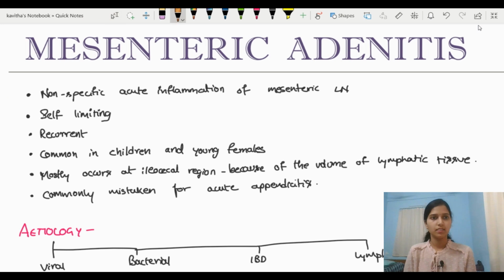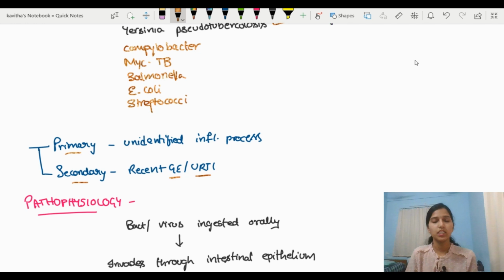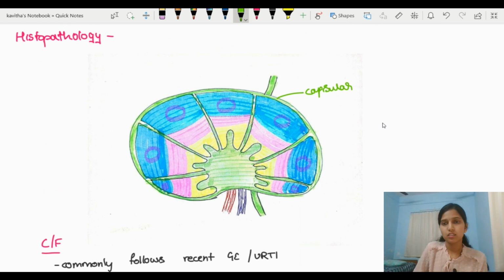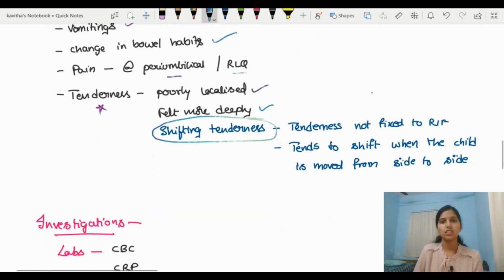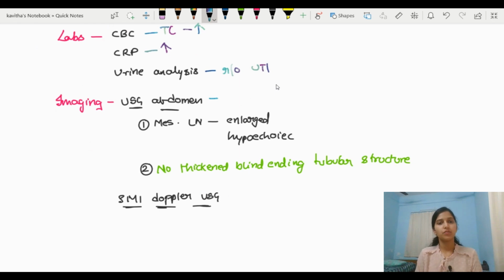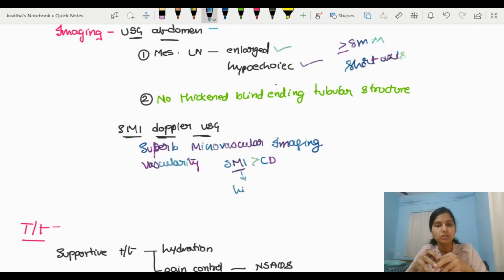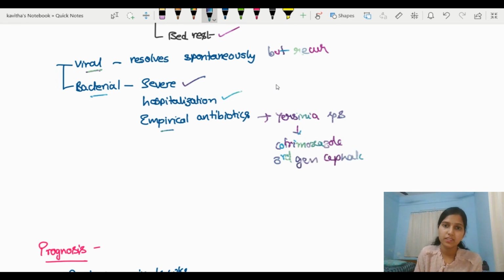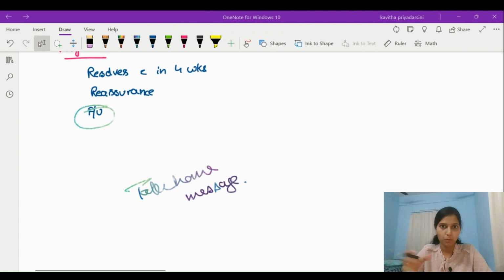Mesenteric Adenitis (Mesenteric lymphadenitis)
In this video, I have discussed mainly about causes, diagnosis and treatment of mesenteric adenitis.

References -
1. Otto M, Nagalli S. Mesenteric Adenitis. [Updated 2023 Aug 8]. In: StatPearls [Internet]. Treasure Island (FL): StatPearls Publishing; 2023 Jan-.
2. Bailey & Love's Short Practice of Surgery - 28th Edition

Image credits -
Image in the title page is taken from Bailey & Love's Short Practice of Surgery - 28th Edition